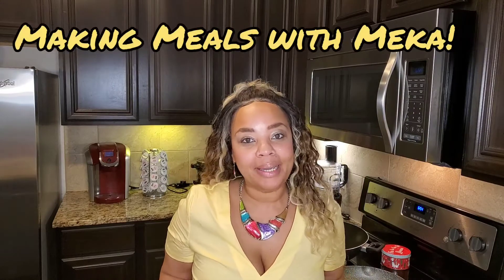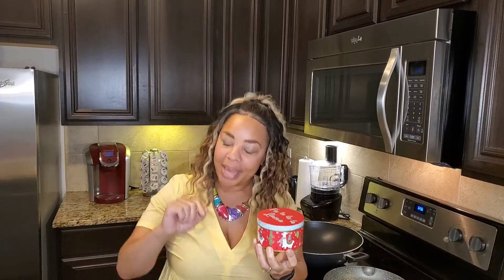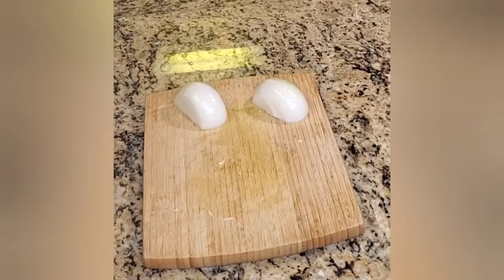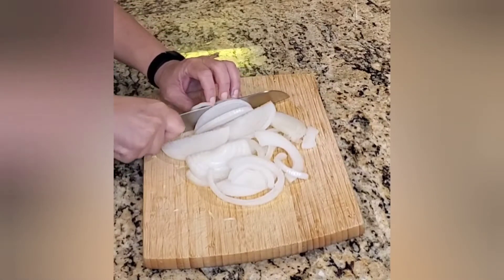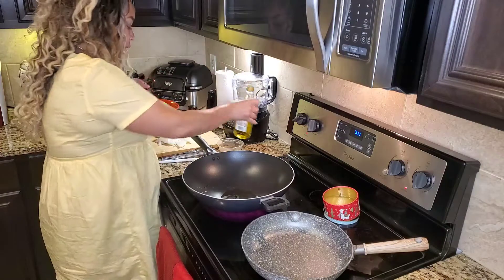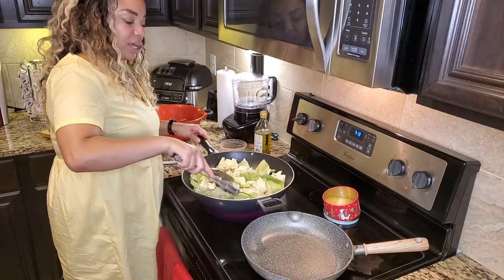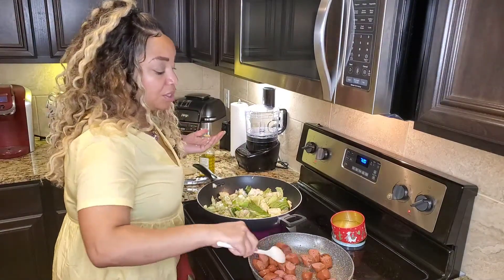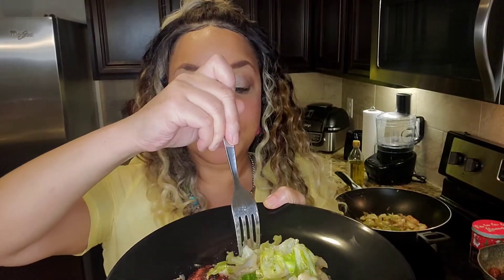How to make Jerk Cabbage with Smoked Sausage!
Very easy and delicious recipe.

Jerk Seasoning:
1 Tbs onion powder
1 Tbs garlic powder
1 Tbs brown sugar
1 Tbs parsley flakes
2 tsp cayenne pepper
2 tsp paprika
2 tsp salt
1 tsp all spice
1 tsp dried thyme
1 tsp black pepper
1/2 tsp red pepper flakes
1/2 tsp cumin
1/2 tsp cinnamon

ingredients:
Jerk Seasoning
1 head cabbage, chopped
1 pk smoked sausage, sliced
1 sweet onion sliced
3 Tbs Oilive oil
1 Tbs bacon grease (optional)

Directions:
1. Sautee cabbage and onion in 2 Tbs oil and 1 Tbs bacon grease,  season with jerk Seasoning

2. Sautee sausage in 1 Tbs oil until crisp.

3. Enjoy!